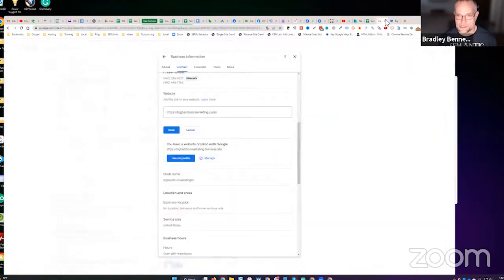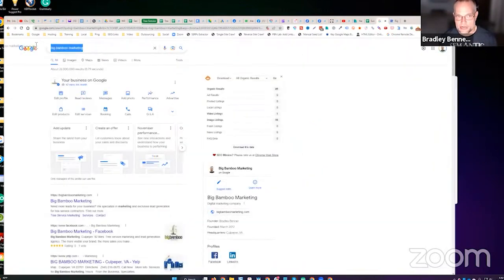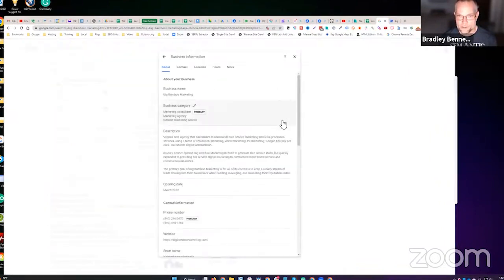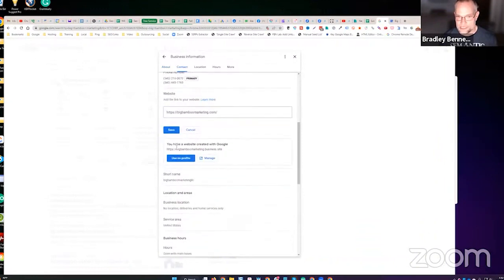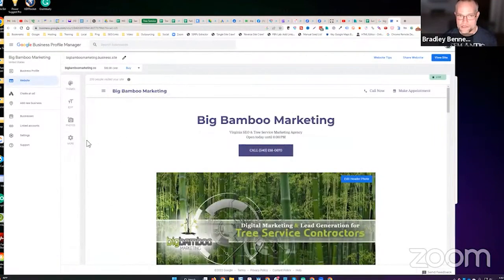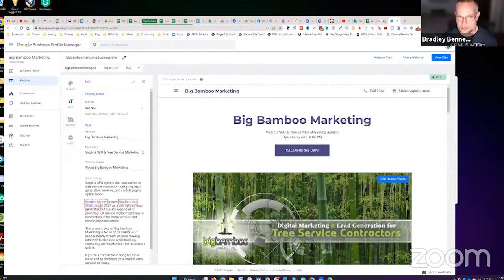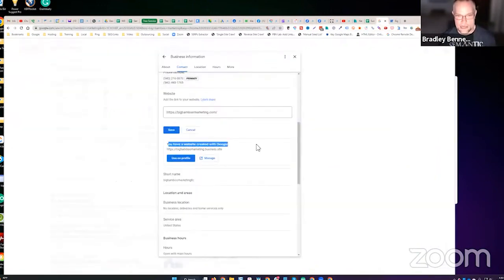Is There Any Way To Access The GMB Business site For Clients?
Can’t find a way to get to the old Google Business Profile manager?

Google keeps moving things around and they want us to manage the profiles through the SERP manager now.

But if you want to use the old manager (while you still can) there’s a way to do it.

If you do a brand search logged in with an account that’s a manager for the profile, you should see an edit button.

From there, after some clicking and scrolling you should arrive at your destination, the old profile manager.

Here are the high points of the video:

•The question is from Brian, who asks if there is a way to access the Google Business site for clients.
• Ever since they changed the interface, Brian can't find a way to add or edit content for new clients.
• There doesn't seem to be a way to create a business site anymore based on recent observations.
• One workaround is by doing a brand search and clicking "Edit Profile." Then scroll down to the website section and click "edit" which will bring you into the old profile manager.

In episode 423 of our weekly Hump Day Hangouts, one viewer asked if there is any way to access the GMB business.site for clients.

The exact question was:

Is there any way to access the GMB business.site for clients? ever since they changed the interface I can't find any way to add or edit the content. And for new clients, no way to create a business.site!